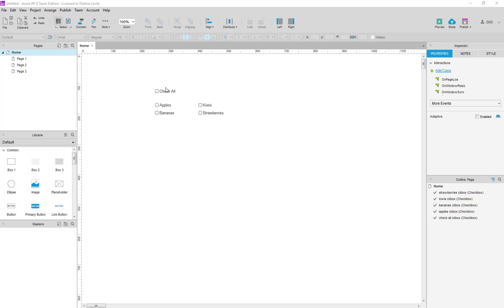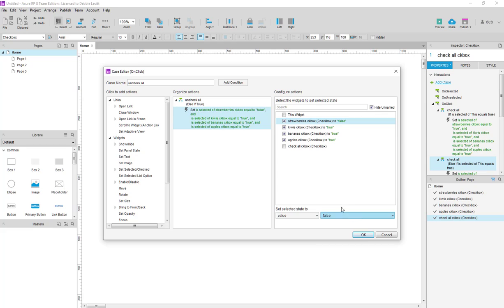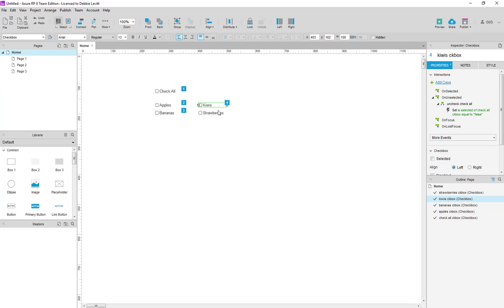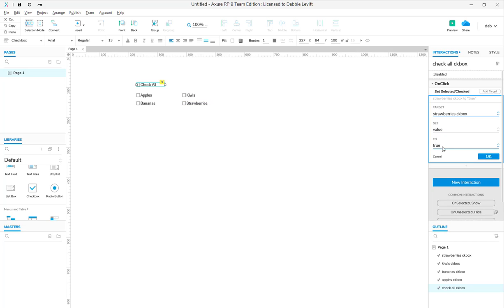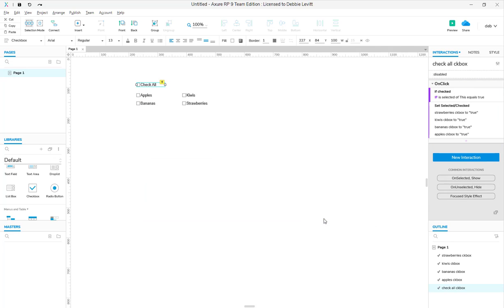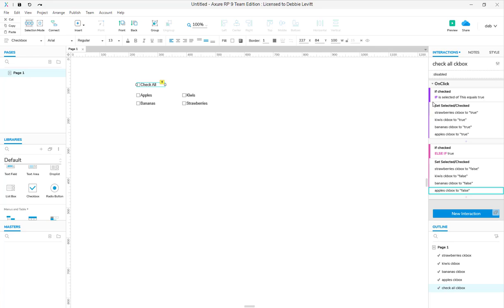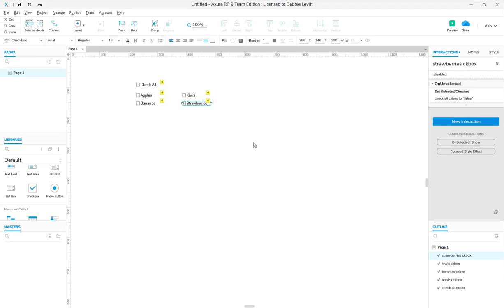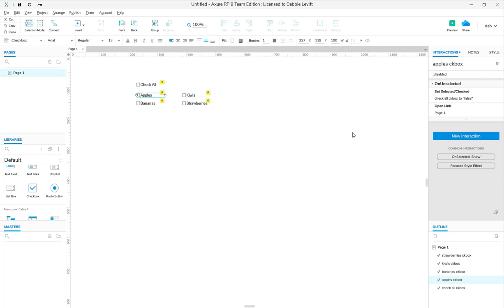Checkbox Lesson in Ax 9